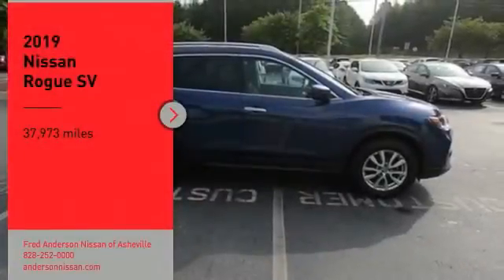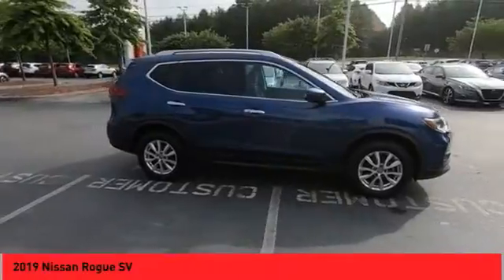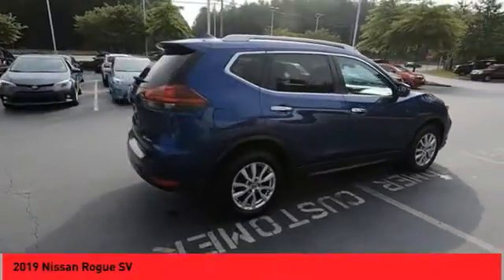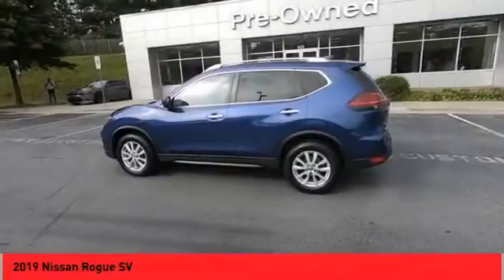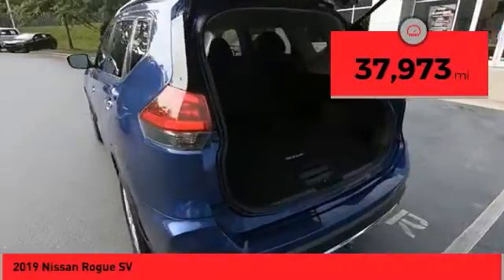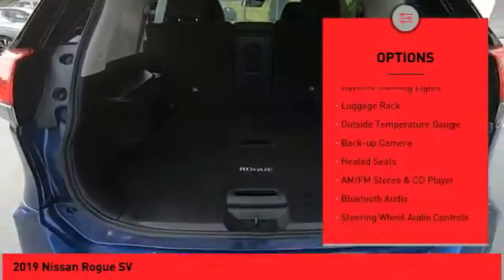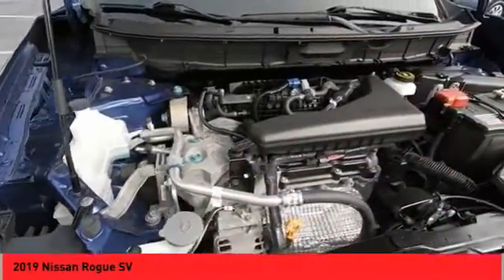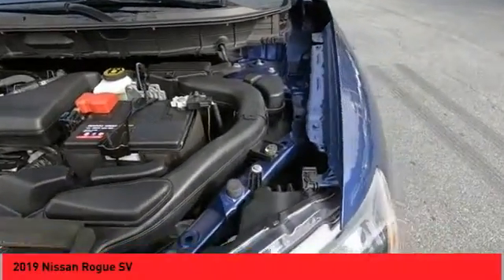2019 Nissan Rogue Asheville NC KP532294P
2019 Nissan Rogue SV

Recent Arrival! Priced below KBB Fair Purchase Price! CARFAX One-Owner. Clean CARFAX. *Still Under Factory Warranty**, **Available at Fred Anderson Nissan of Asheville. Call us today at **, Dual Climate Control, * FREE OIL CHANGES!, Aux Audio Input, Alloy Wheels, Power Driver Seat, Bluetooth, Android Auto, Apple Carplay, Keyless Entry, Back Up Camera, Still Under Factory Powertrain Warranty**. **Available at Fred Anderson Nissan of Asheville. Call us today at ** 2019 Nissan Caspian Blue Metallic Rogue SV AWD CVT with Xtronic 25/32 City/Highway MPGWelcome to Fred Anderson Nissan of Asheville - We are so happy you are here! Whether you stopped by because you are looking for a reliable, honest Nissan dealership in NC, or you are just browsing for your next dream car, we are ready and willing to do whatever we can to help make your experience a truly exceptional one. We work with over 30 different lenders to ensure you get the best deal! To get a quote please come visit us, call at , or go One of our representatives will get you the information you want. Do you prefer email, phone or text? Just let us know. We are proud to serve our neighboring customers in Asheville, NC, along with our customers throughout the Black Mountain, Mars Hill, Weaverville, Waynesville, Hendersonville, Marion, Greenville and Spartanburg areas. Our # 1 goal is to help you find the vehicle you love at a price you can afford wrapped in a deal you do not want to walk away from. Anderson Automotive Group is a family owned and operated business with locations in North and South Carolina. The group has Nissan, Toyota, and Kia dealerships located in Raleigh, Sanford, Fayetteville, and Asheville NC; Columbia and Charleston SC. With all dealerships known as The Family Store, our business is rooted in family values and structured with several family members serving in key positions.*